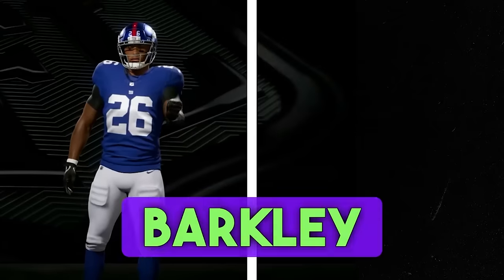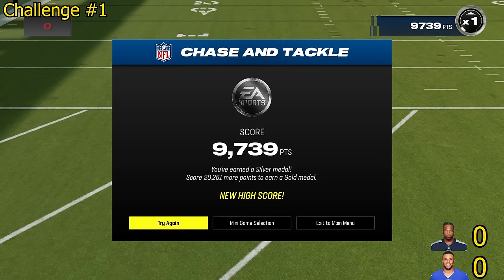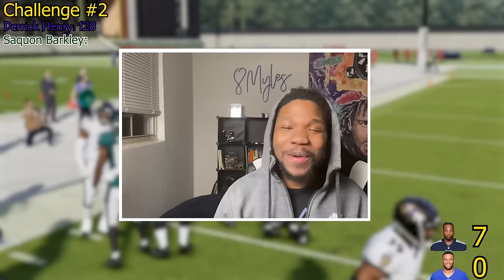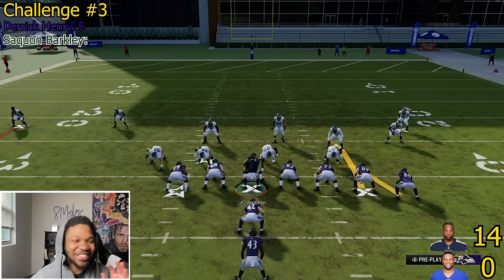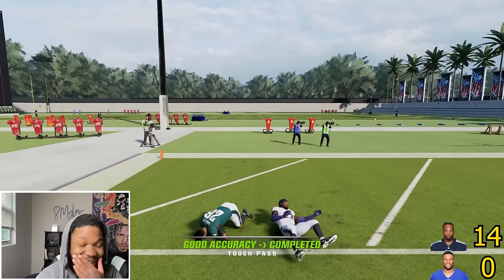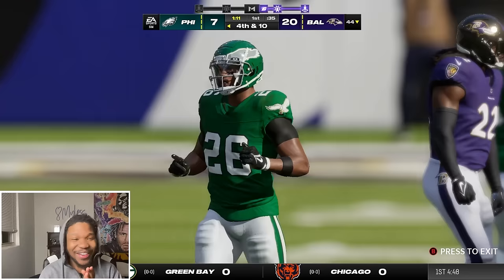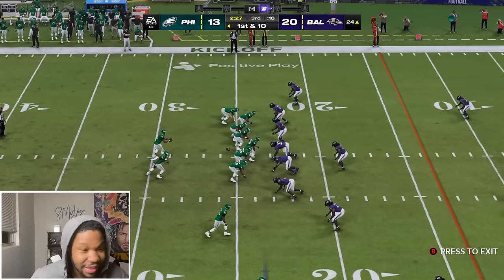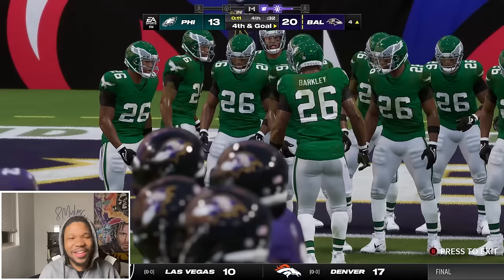Team of DERRICK HENRYS vs Team of SAQUON BARKLEYS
In Today's video after saquon barkley and derrick henry joined new teams I decided to see who is the better madden player
video was made thanks to the
Madden Modding Community

THis is madden 24 with updated rosters

Some of my favorite youtubers to watch is tdbarrett franchise, mmg and mmg mut ultimate team, yaboy pizza is pretty dope also,  throne is underrated also so is mayzomatic.  KaykayEs, bengal, toke, are all the OGs
just started watching, tsap, sprucegoose tv, t hammer, kmac, victonaryHD,
I discovered madden watching, Cullenburger, Dcoop, antodaboss,

Music
[edit audio by @quitezy]

Credit: Artist Name: (Lakey Inspired)